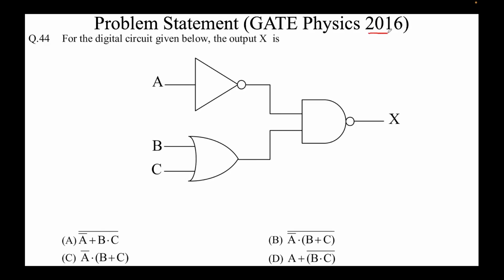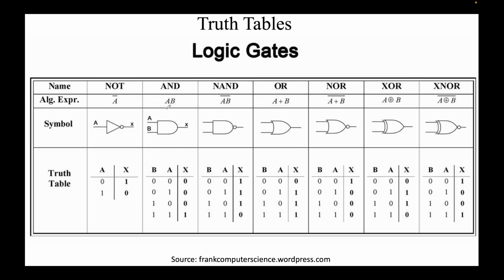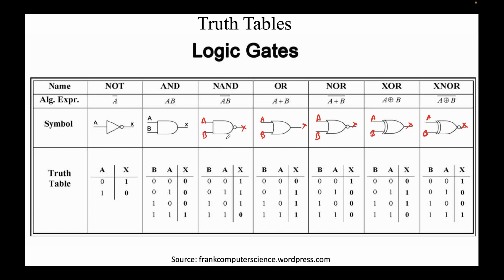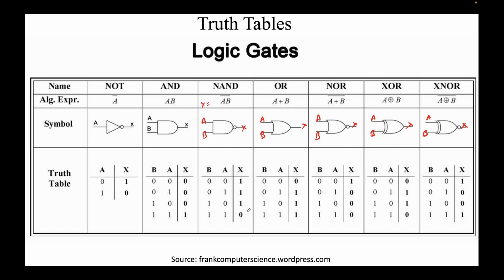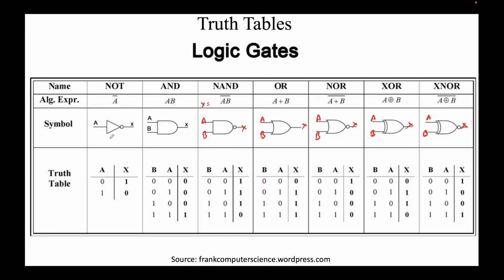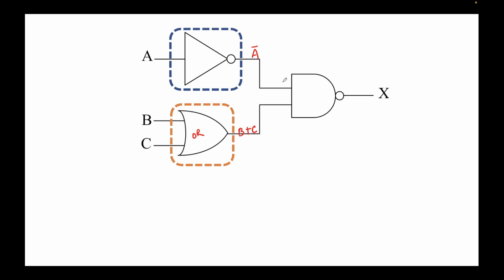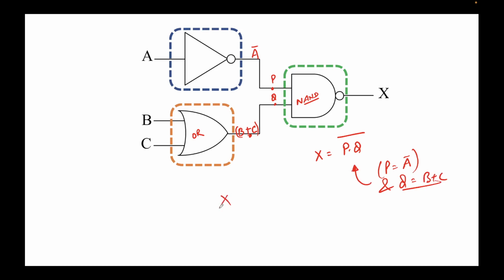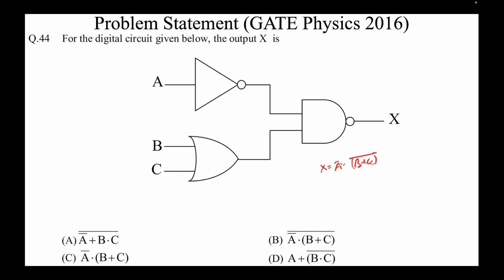Q44 PH 2016